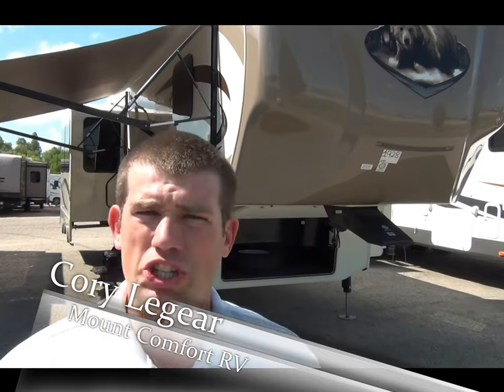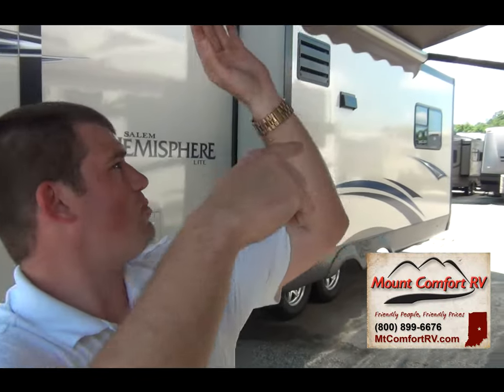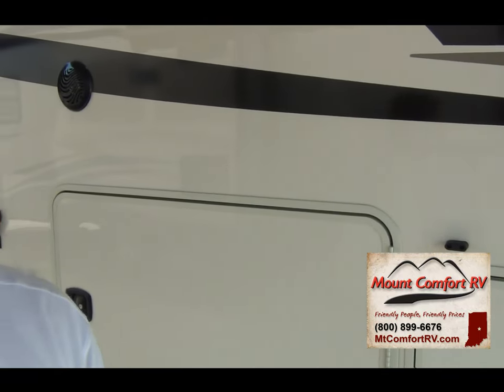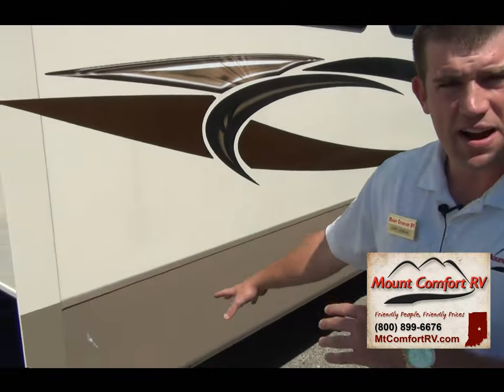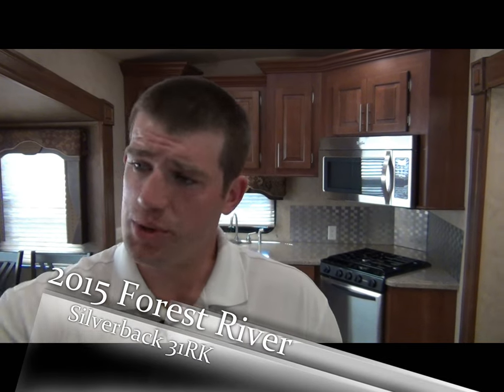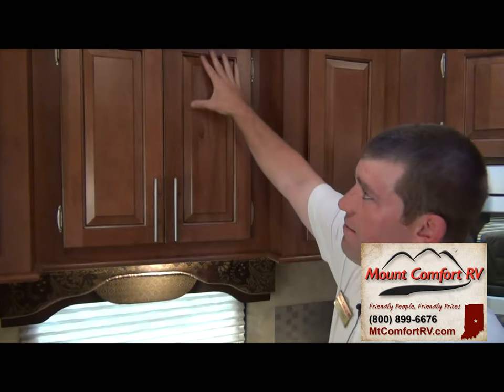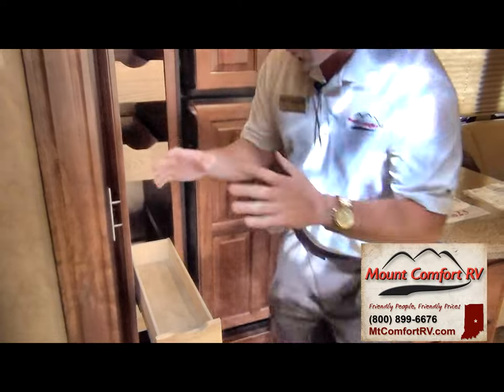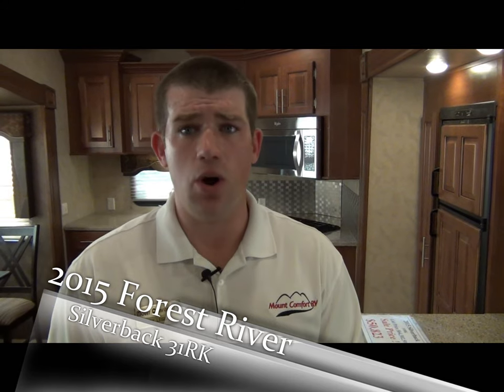NEW 2015 Forest River Silverback 31RK | Mount Comfort RV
NEW 2015 Forest River Silverback 31RK Fifth Wheel walk through with Cory Legear at Mount Comfort RV in Indianapolis, Indiana Click the link for more info!